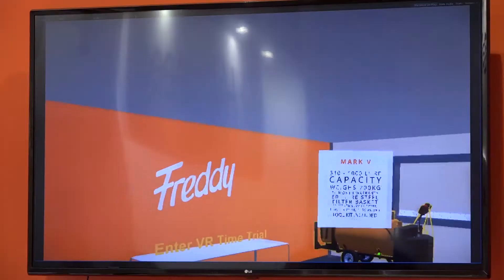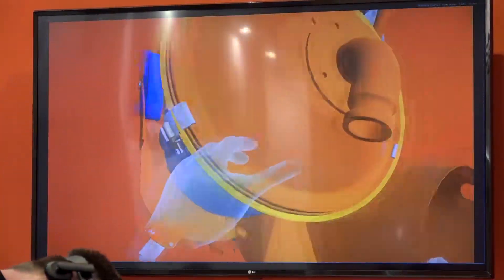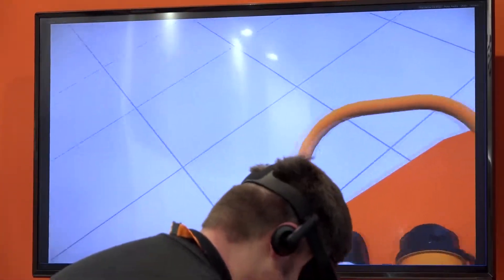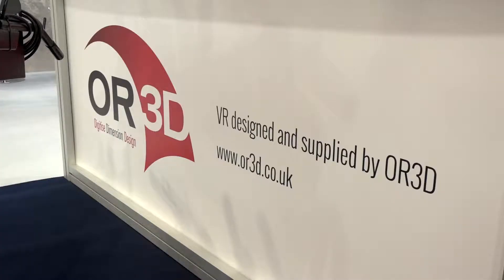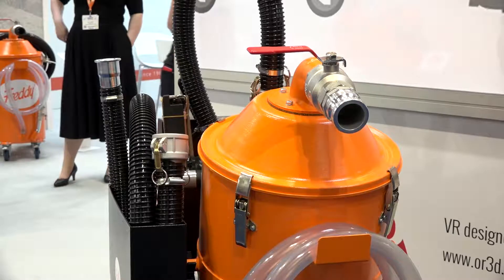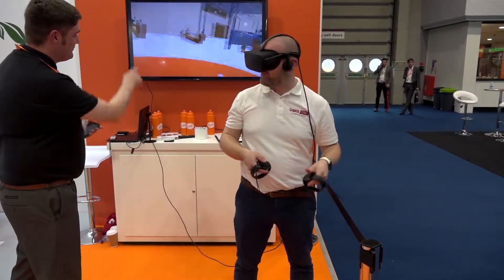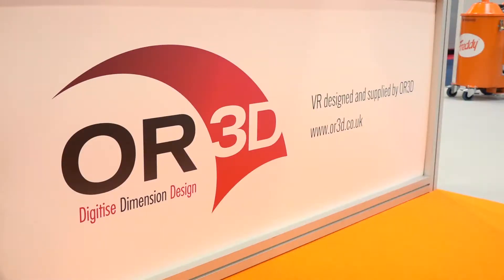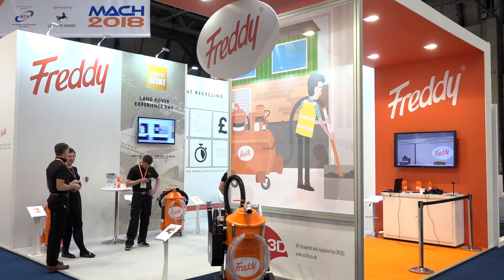MACH 2018 - OR3D Virtual Reality Interview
Interview with James Earl, Managing Director of OR3D.  Showcasing a customised Virtual Reality solution for Freddy Products at MACH 2018